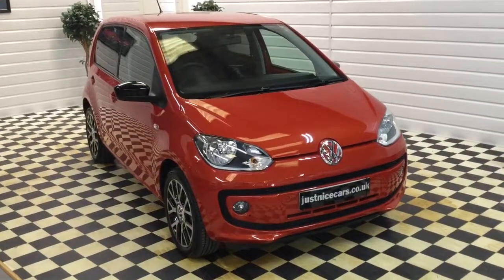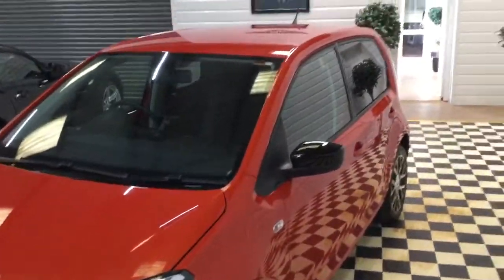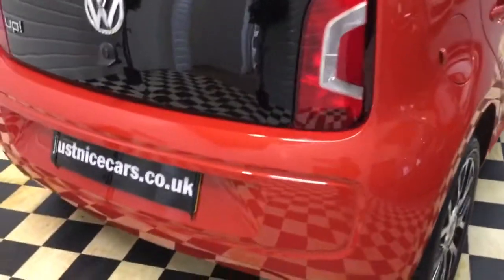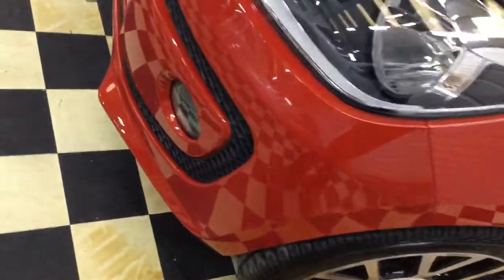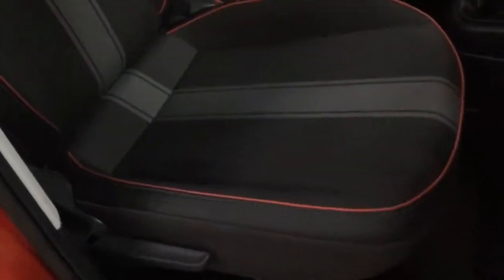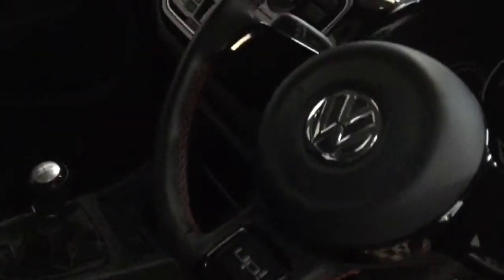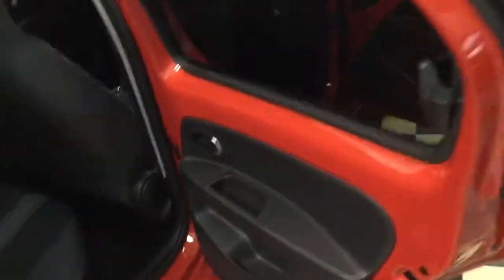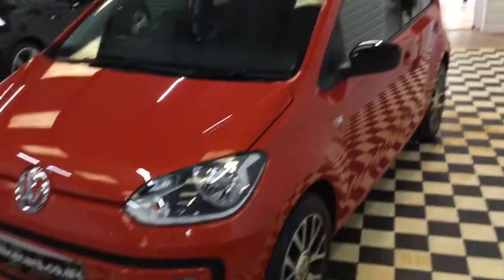2013 (63) Volkswagen UP 1.0 Groove 5dr